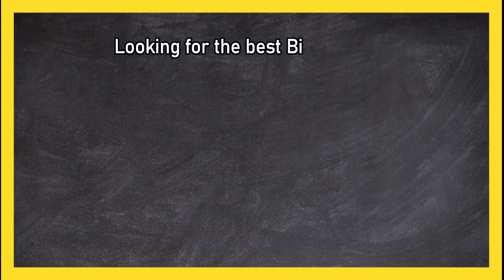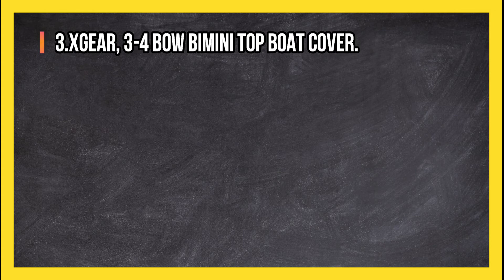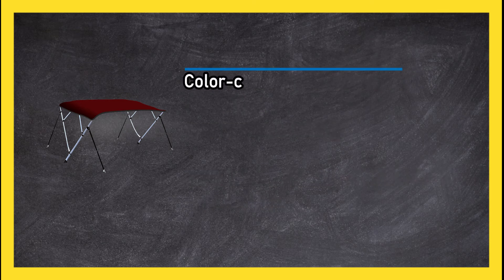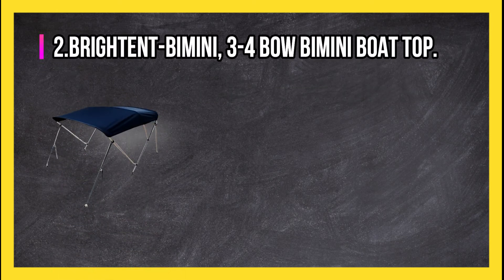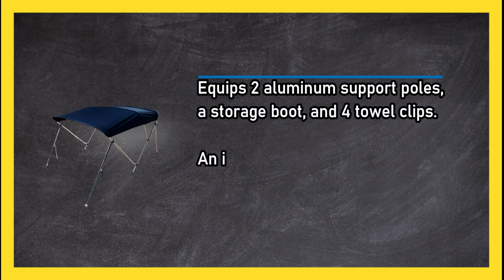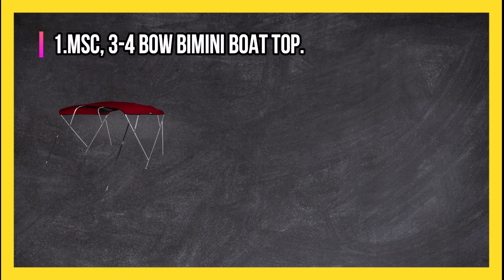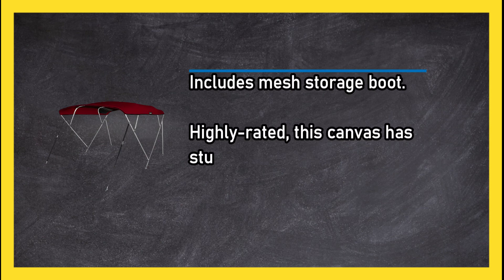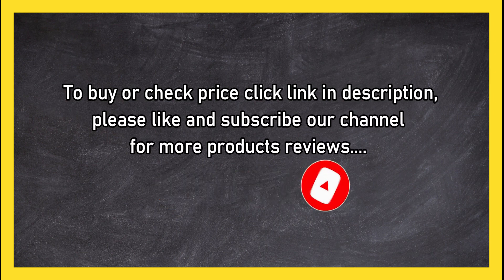Best Bimini Tops For Your Boat in 2023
🌐 ➡️ Best Bimini Tops Reviewed

1. MSC, 3-4 Bow Bimini Boat Top.
xy1gF

2. Brightent-Bimini, 3-4 Bow Bimini Boat Top.
yPiT

3. XGEAR, 3-4 Bow Bimini Top Boat Cover.
eDuyqhi